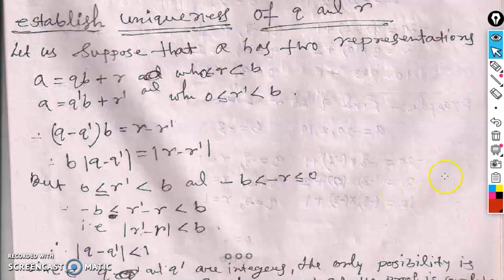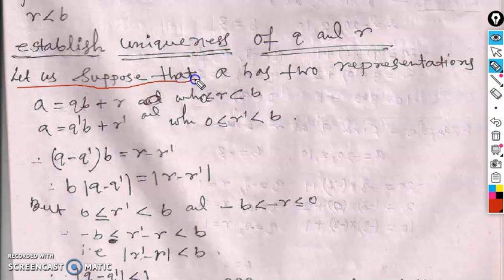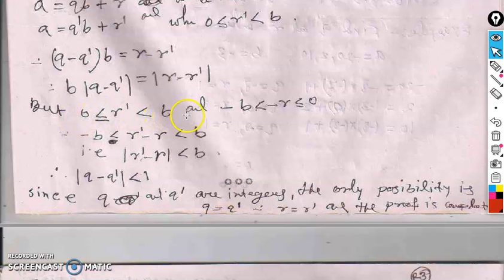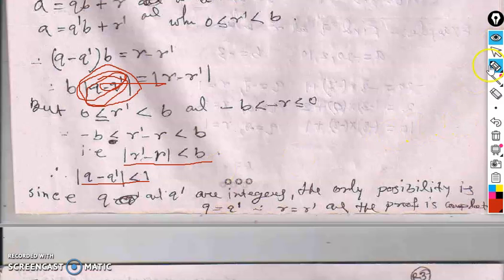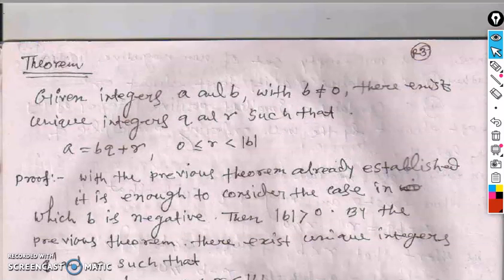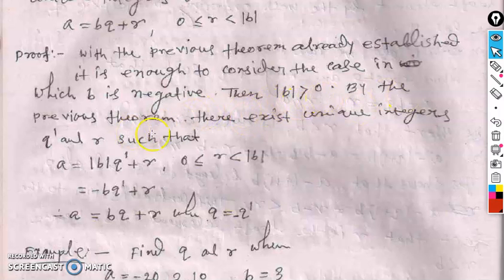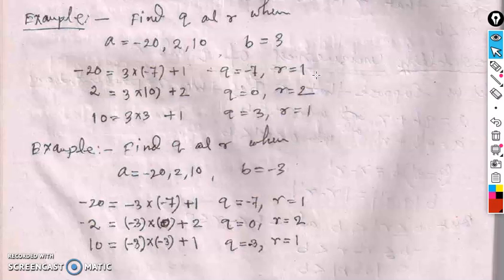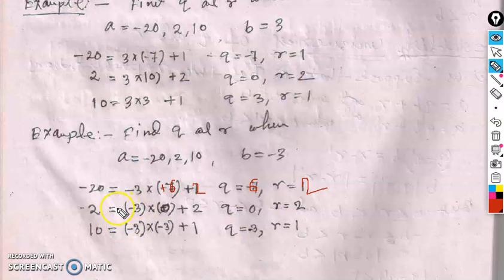PCC CS 404 Module I Lecture No 9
Continuation of Lecture No-8(Divisibility Theorem)